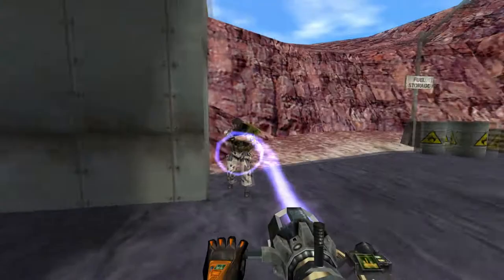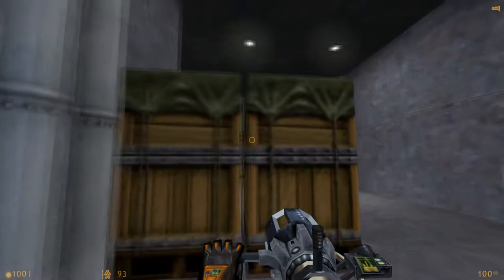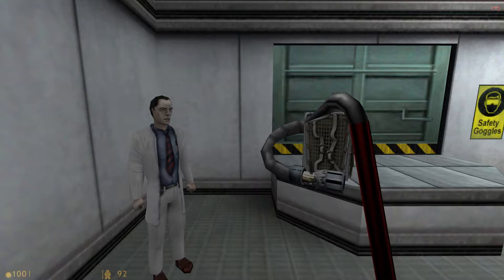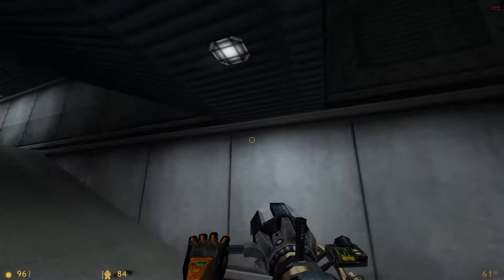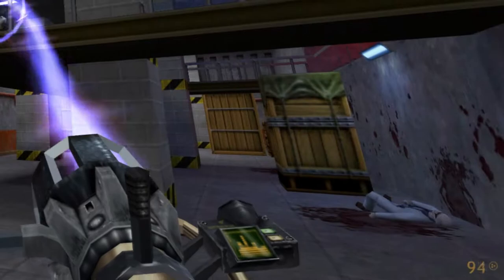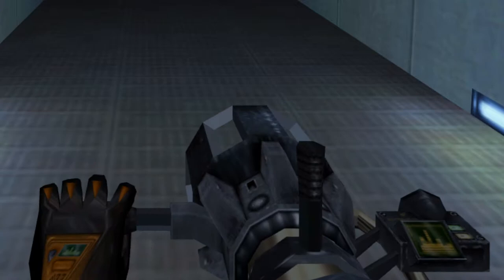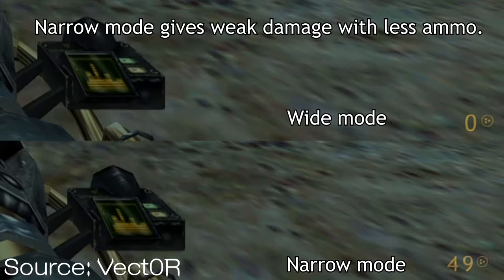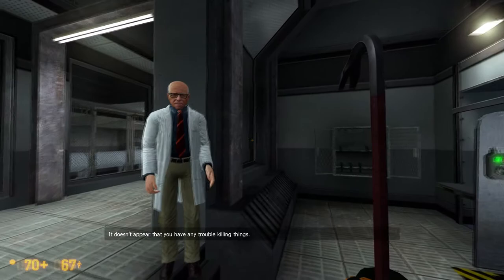Analyzing Gluon Gun from Half Life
Gluon Gun is definitely one of the best energy based guns in First Person Shooters.

The Science Behind Half Life Weapons

Half-Life | Unused Content | Egon's Alt Fire Mode by Vect0R

Go check out Vect0R's channel. He has similar content to what MarphitimusBlackimus makes.